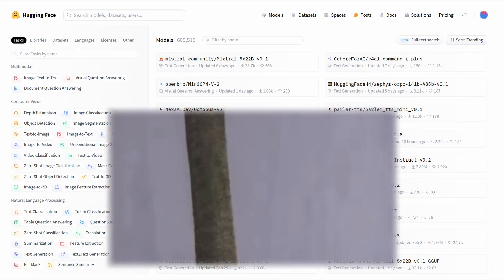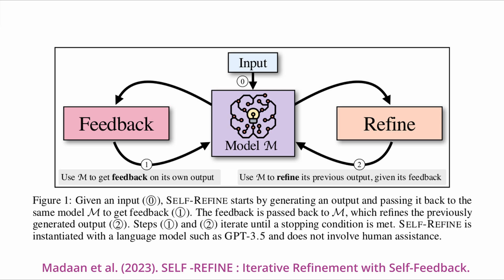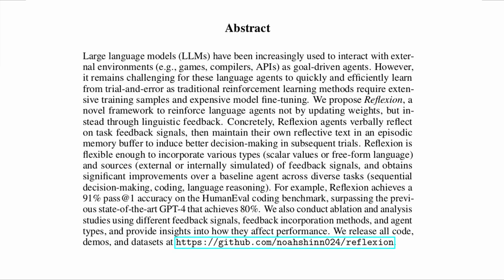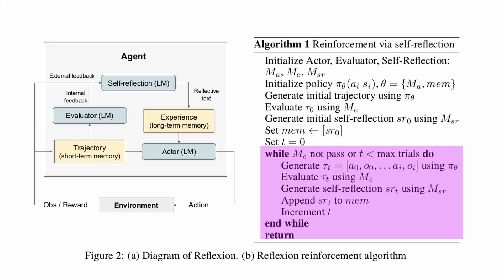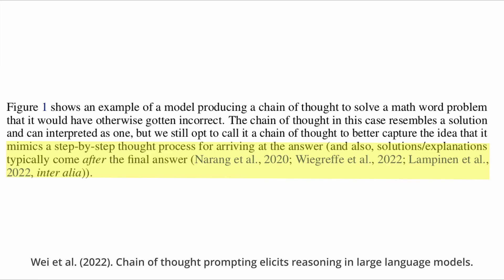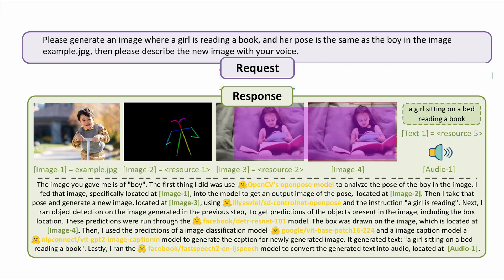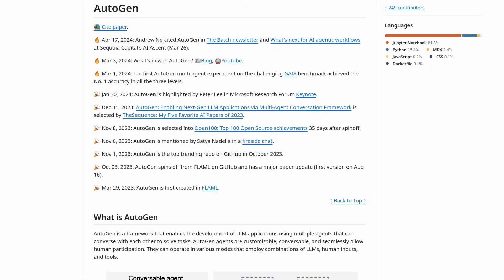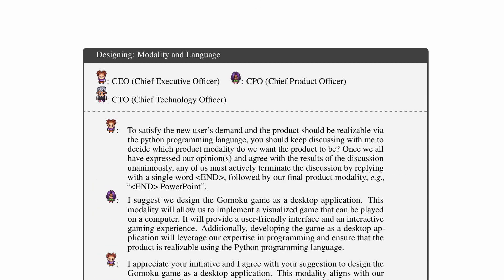🔴 This Agentic AI Workflow Will Take Over 🤯 Algorithm + Papers Explained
What Language Model To Choose For Your Project? 🤔 LLM Evaluation:
: evaluation of Hugging Face models

Explanation of the papers and algorithms of LLM agents in the Agentic AI systems (see timestamps below) using the following concepts and papers:

Iterative feedback and refinement for LLM agents + evaluation:
Madaan et al. 2023. SELF-REFINE: Iterative Refinement with Self-Feedback.

The Reflexion algorithm explained in the paper:
Shinn et al. 2023. Reflexion: Language Agents with Verbal Reinforcement Learning

Automatic API calls system based on LlaMA + evaluation from the paper:
Gorilla: Large Language Model Connected with Massive APIs

HuggingGPT agentic system using Hugging Face, from the paper:
Shen et al. 2023. HuggingGPT: Solving AI Tasks with ChatGPT and its Friends in Hugging Face

Chain of Thought + evaluation on GSM8K tests from the paper:
Wei et al. 2022. Chain-of-Thought Prompting Elicits Reasoning in Large Language Models

Agentic LLM + human customizable system for making applications and from the paper:
Wu et al. 2023. AutoGen: Enabling Next-Gen LLM Applications via Multi-Agent Conversation

ChatDev agentic system for software development + its evaluation from the paper:
Qian et al. 2023. Communicative Agents for Software Development

Video key concepts:
00:00 Intro Agentic AI
00:40 Zero-shot use of LLMs
01:06 self-refine, iterative feedback and agentic refinement algorithm
02:16 Self-refine evaluation with ChatGPT and GPT4
02:29 Reflection method
02:33 Reflexion with verbal reinforcement learning and its evaluation
03:18 Explanation of the Reflexion algorithm and system design
04:26 Gorilla agentic system using tools and generating API calls
04:46 Gorilla evaluation with GPT-4 and Claude + evaluation on document retriever
05:09 Planning in agentic systems + Andrew NG takeaway message
05:23 Chain of Thought prompting for LLM step-by-step reasoning problems
05:36 Evaluation of chain of thought vs standard prompting of PaLM, Codex, GPT, LaMDA, UL2
05:Evaluation of chain of thought prompting on GSM8K tests + examples of chain of thought
06:03 HuggingGPT as LLM controller agentic system
06:23 HuggingGPT example of multi-modal tasks
06:34 HuggingGPT task planning, model selection, task execution, response generation
07:12 Multiagent collaboration: CrewAI and AutoGen
07:29 AutoGen agentic system for applications with customizable and conversable agents
08:05 AutoGen applications and use cases (math, ALF, multi-agent coding, group chat)
08:27 ChatDev agentic system for software development